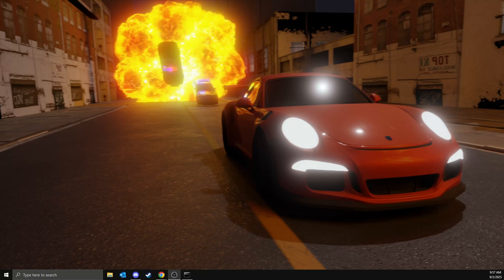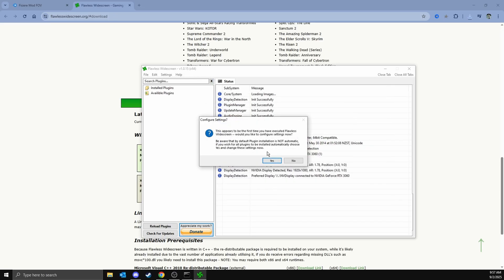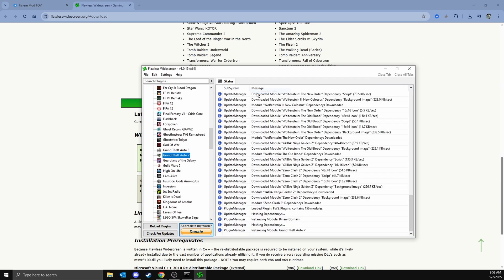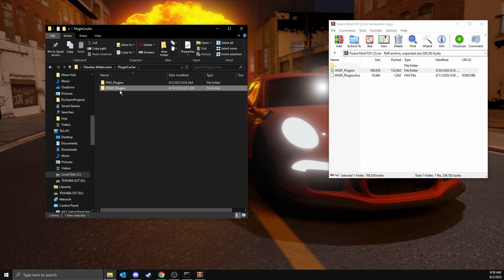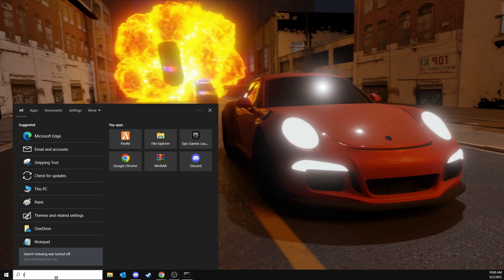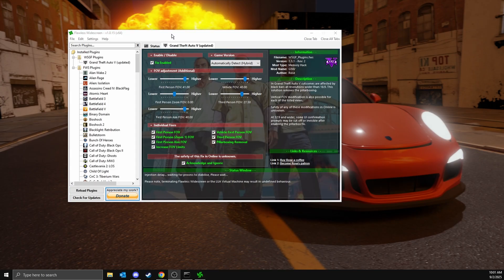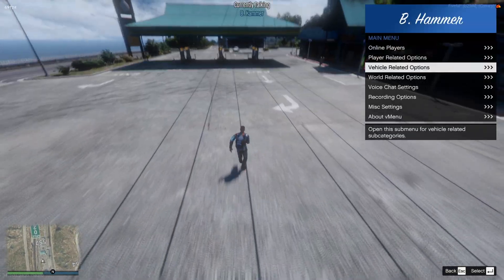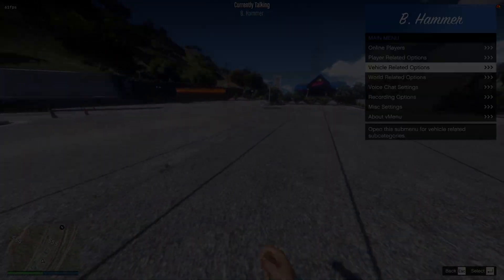FiveM FOV Tutorial 2025 | Flawless Widescreen [NOT WORKING!!]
In this step-by-step guide, I’ll show you exactly how to get flawless widescreen FOV for FiveM in 2025. This method is fully tested, works on all major servers, and is perfect for both new and experienced modders.

⏰ Timestamps:
0:00 – Intro
0:07 – Installation
2:55 – Installation
3:45 – FOV Settings & Adjustment